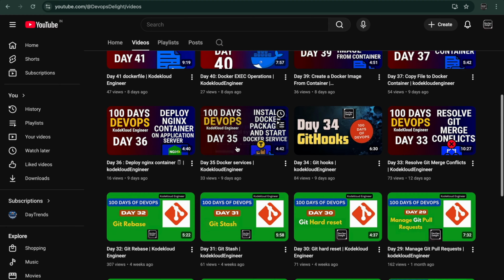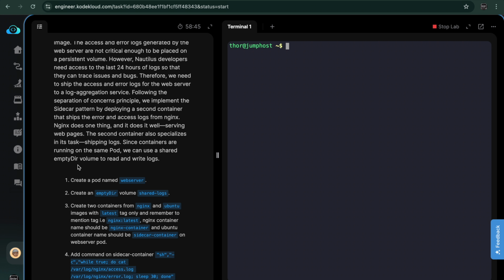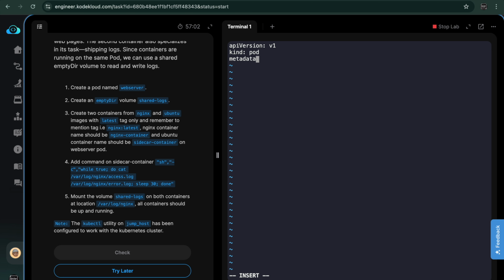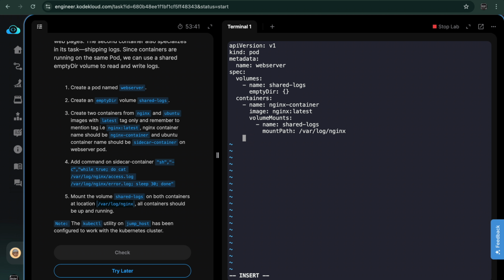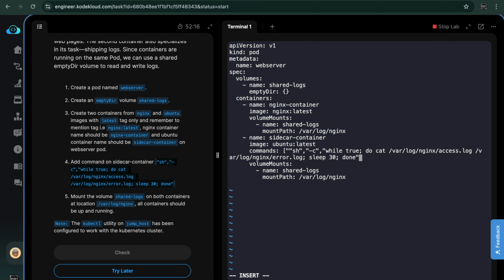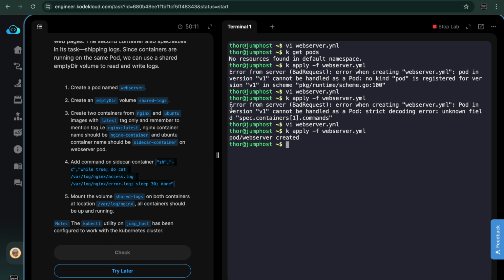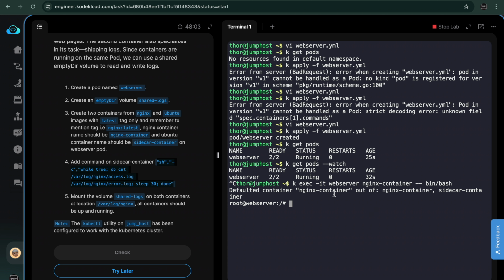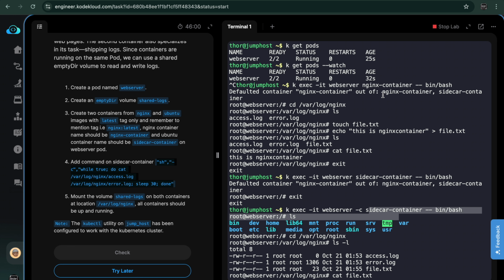Day 55: Kubernetes Sidecar Containers | KodekloudEngineer